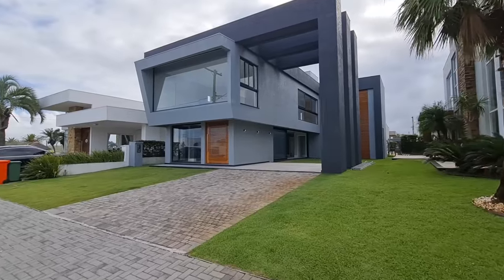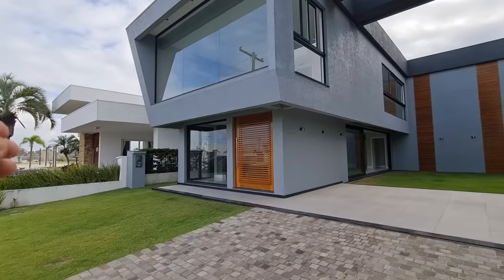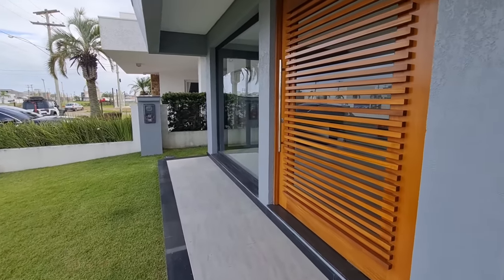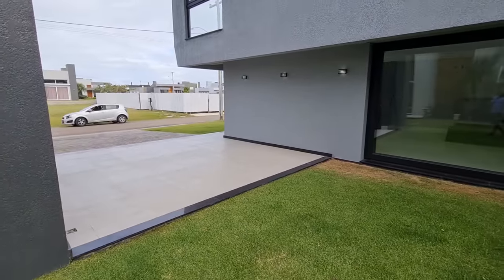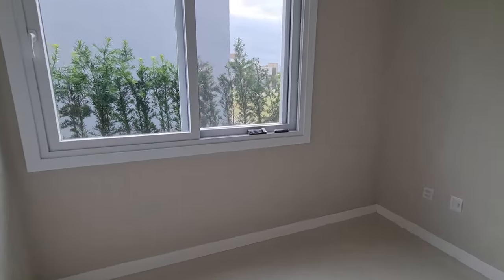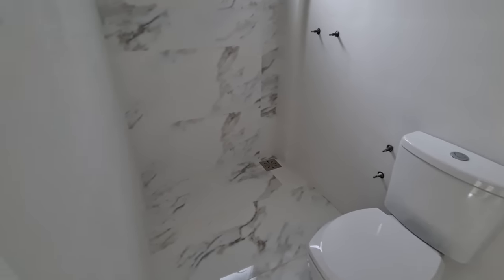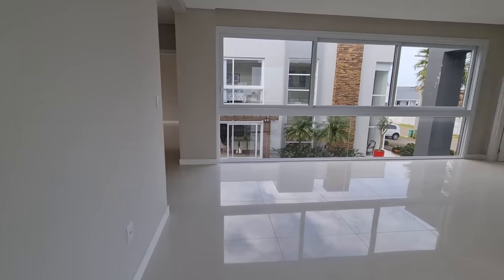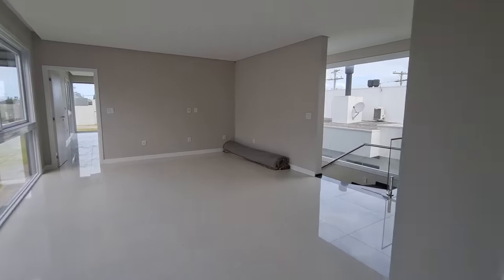CASA NOVA DE 310M² COND. FECHADO COM 5 SUÍTES SÓ R$ 1.600 M. 36 X PARA PAGAR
Ótima opção de investimento! Sobrado com até 36 x Para Pagar!

310m² | 5 Suítes - Estuda imóvel menor valor na praia

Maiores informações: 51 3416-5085